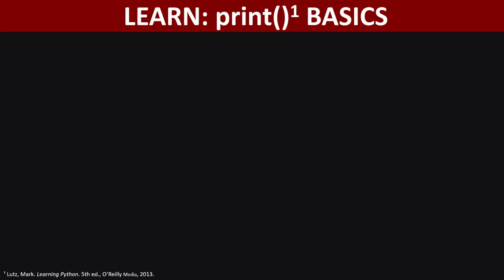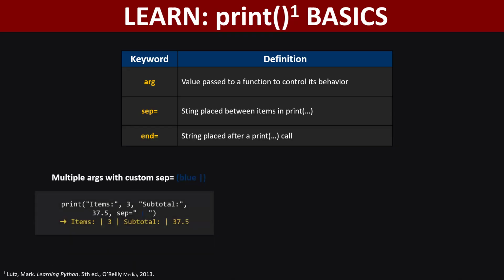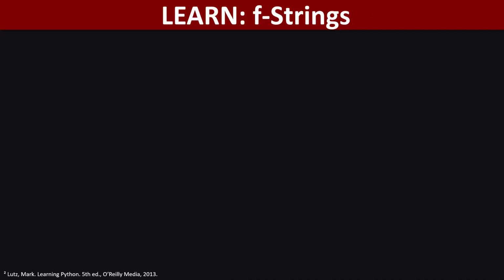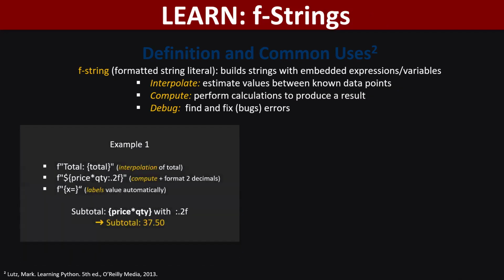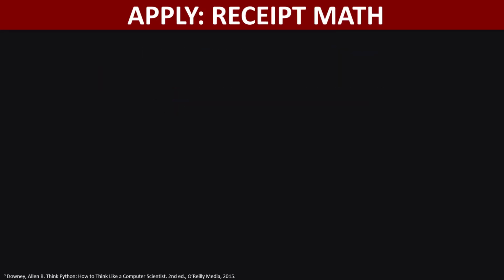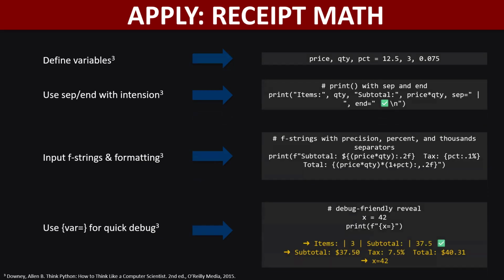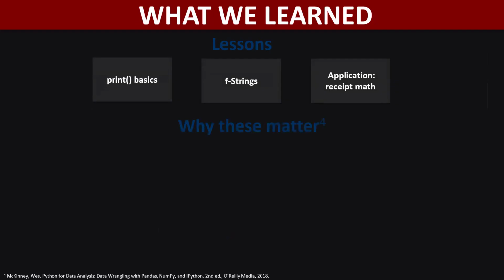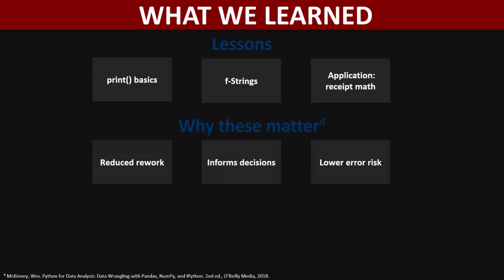PYTHON print basics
Jupyter notebook walkthrough of print and f string basics for those new to Python and coding